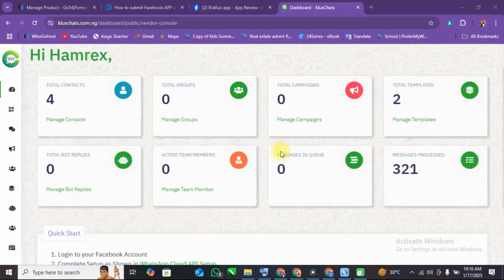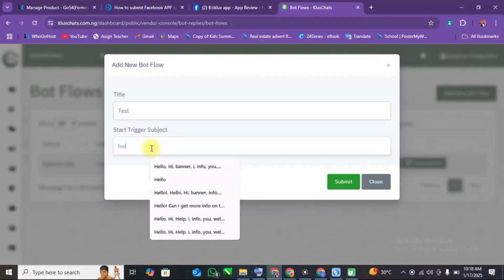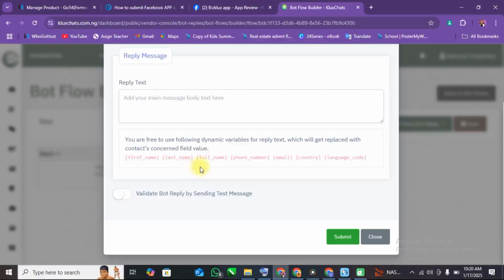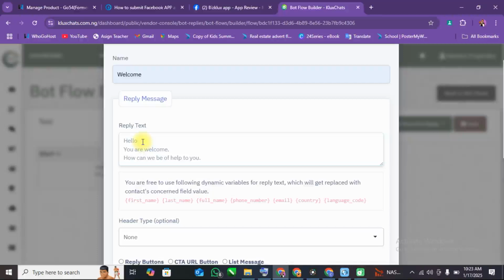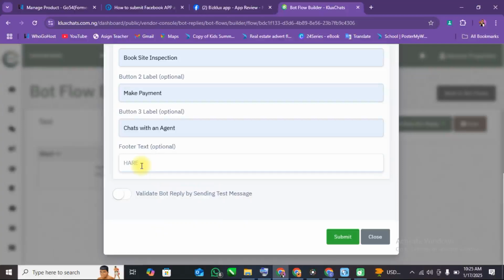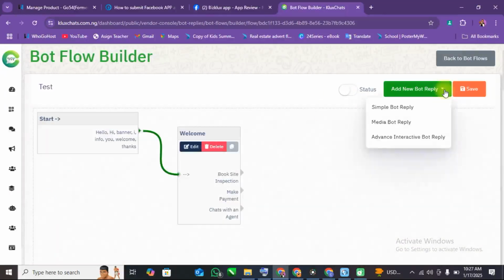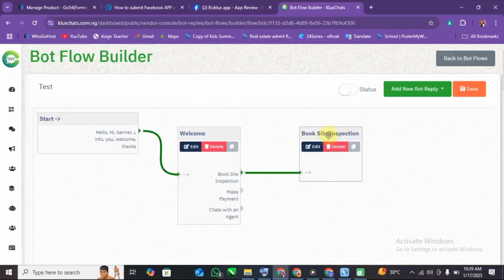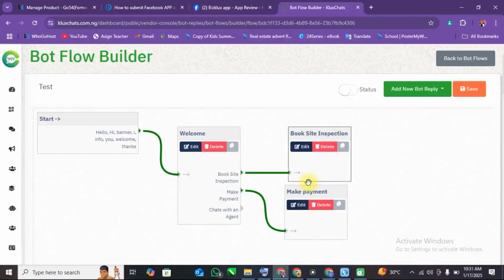How to build Bot Flow in Kluxchats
This video demonstrate how to build an interactive bot flow in kluxchats